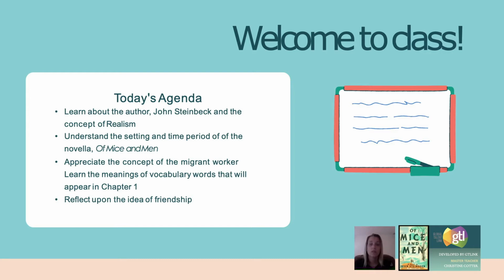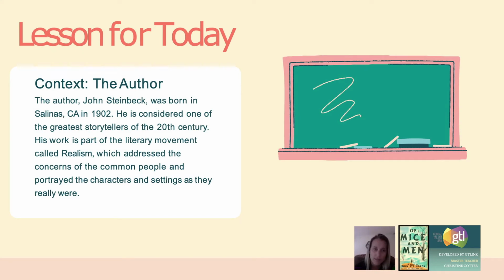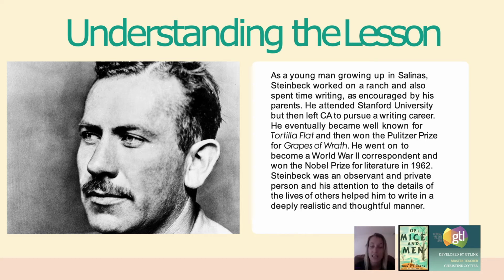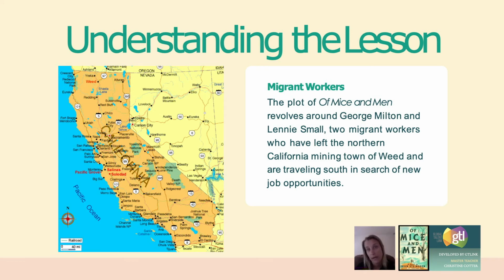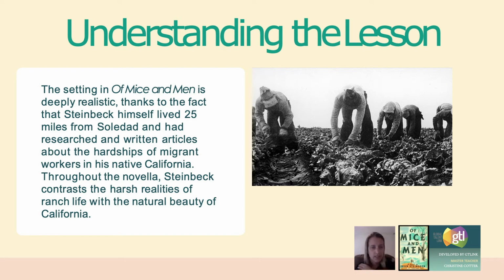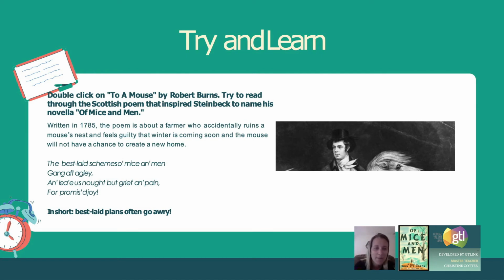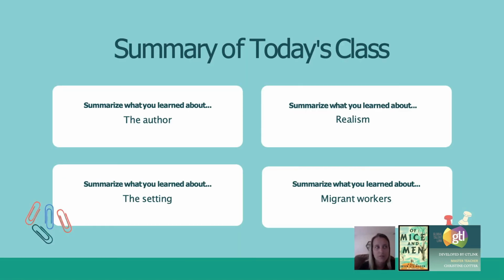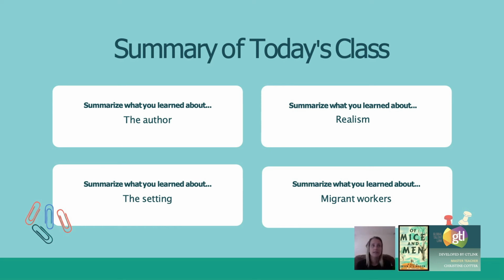OMAM Session1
Welcome to GTL BookQuest! BookQuest is GTL’s signature program that connects reading, writing, and thinking through high-quality literature for K-12 students.